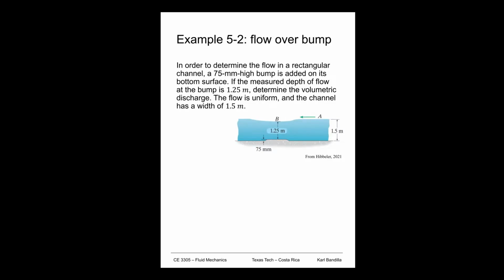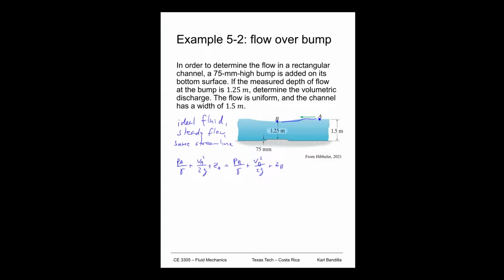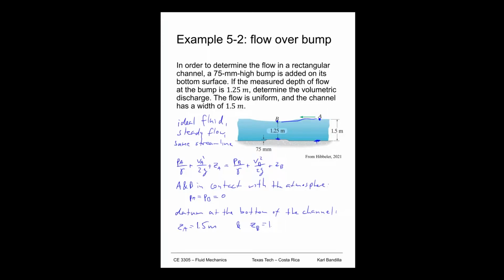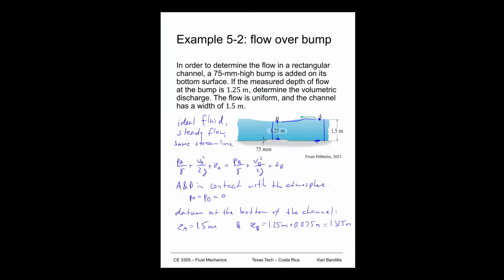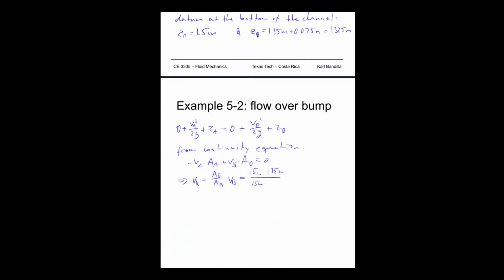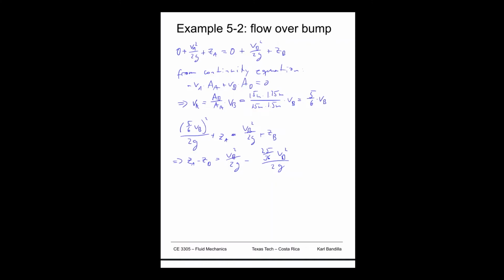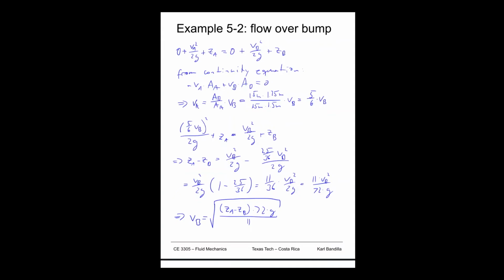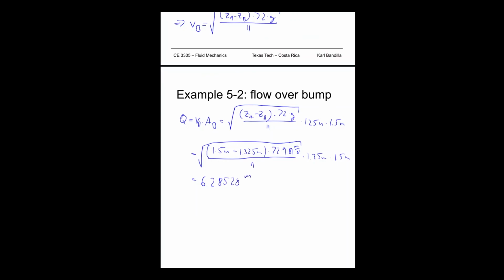Fluid Mechanics - flow over bump - Example 5-2